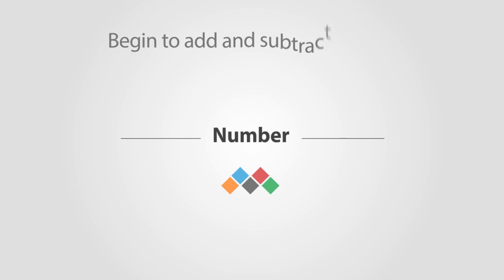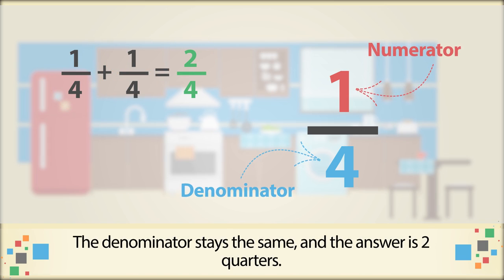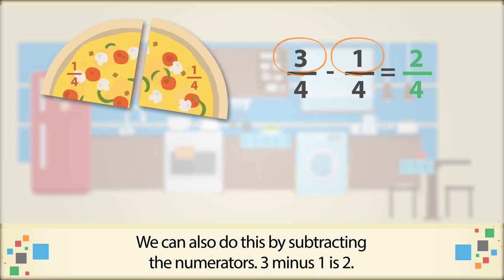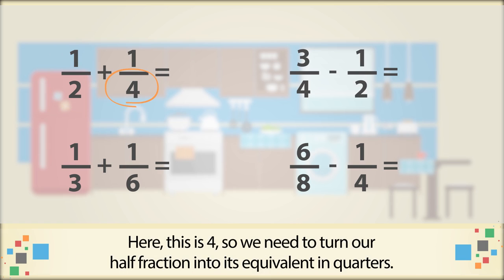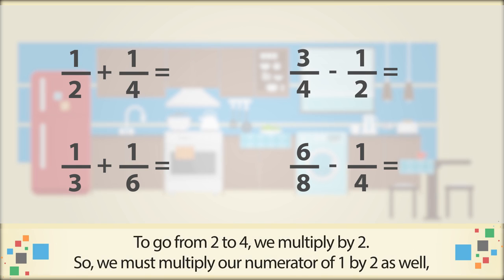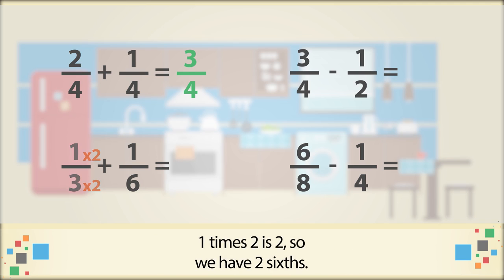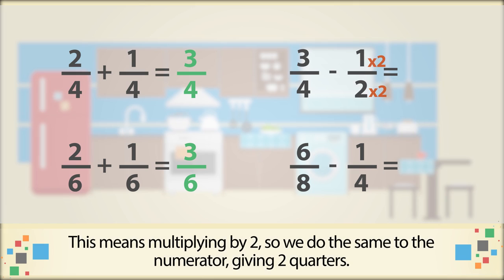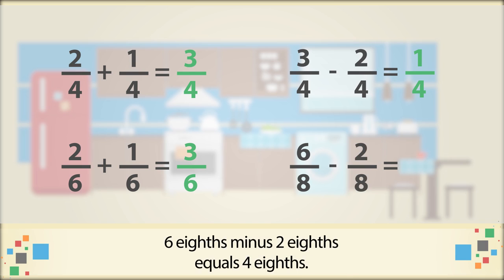S4L2LS - Adding and subtracting simple fractions